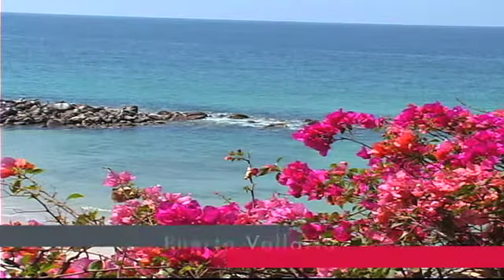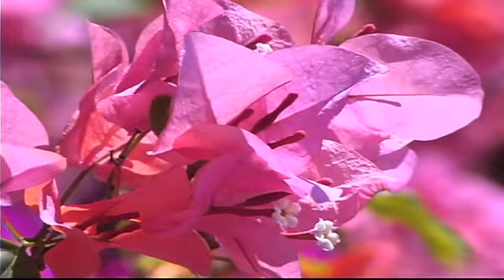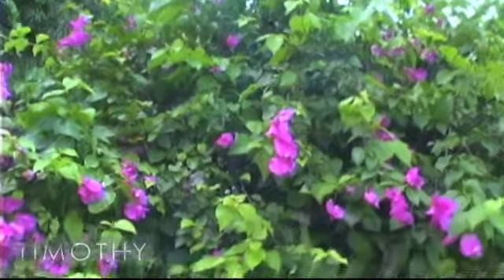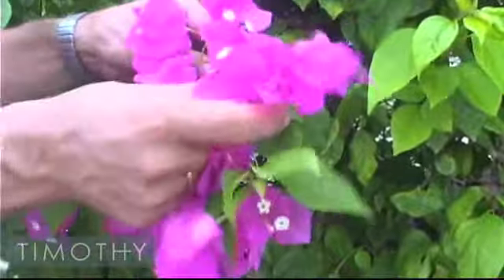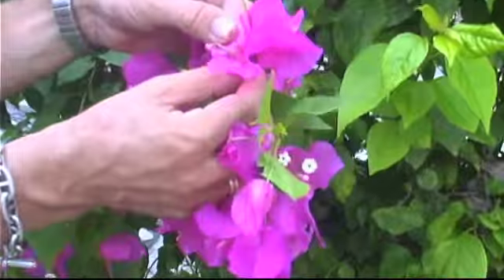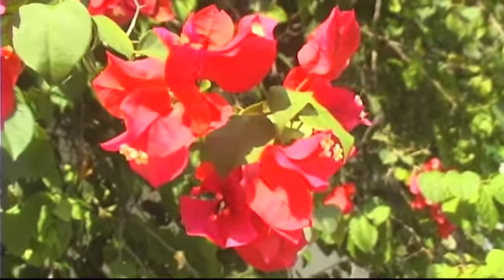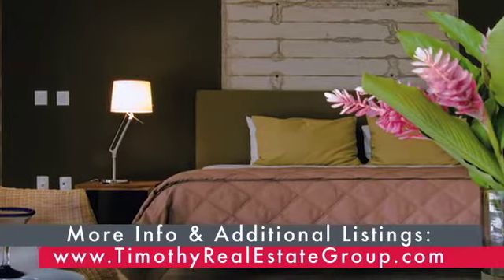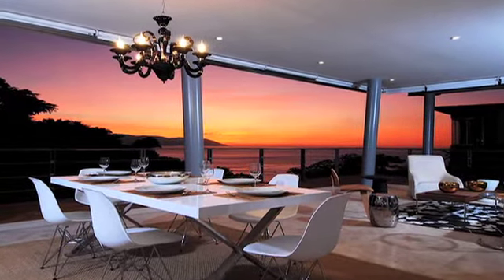Puerto Vallarta Gardens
for more Puerto Vallarta videos

"One of the great things about living in the tropics is that anybody can be a gardner," says Jay Burchell, Gardener and Real Estate Agent, "There's such a large variety of plants to choose from and they are all super easy to grow in the Puerto Vallarta, Mexico area."

He goes on to say, "Probably one of the most recognizable plants in the area is the bougainvillea and it's branchy, bushy, and it has lots of thorns and I just stuck myself."

"A few things to know about bougainvillea is that it is drought tolerant so it does really well during dry season, it also does really well during the tropical rains," says Jay, "The more root bound the bougainvillea is the more blooms you will get from it.  About the blooms, most people think the colorful parts are the flower but really the colored parts are called the brackets and they surround the flower, which is delicate and very light in color, almost white."

Jay has also found out that they are a bit of maintenance.  "One more thing you should know about the bougainvillea, is that they lose their leaves a lot so you get a beautiful carpet all over the ground.  So be prepared to get your broom out,"

There is another great tropical, flowering bush perfect for every home.  "Ixora is another hearty plant, almost indestructible and also known as the jungle flame, says Jay."

"Ixora does really well in the sunlight and it is really low maintenance.  It thrives well in the tropical rains and you can go two to three weeks without watering during the dry season.  It is mostly used as a hedge or screen plant because it can grow up to four or five meters tall.  This plant also does well in pots and can be pruned for a more formal look."

Many properties in the Bay of Banderas offer magnificent gardens where you can putter or have someone else get their hands muddy.

Rio Amapas is a perfect example of indoor/outdoor eco-living, large, contemporary, beautiful homes, surrounded by lush, landscaped jungle gardens, and all that with a river running through it.

Let any of the agents assist you with selecting your own tropical oasis.  Timothy Real Estate Group, Inspired Living,